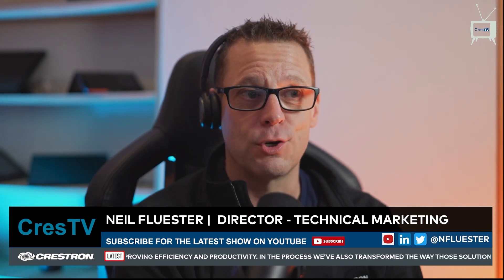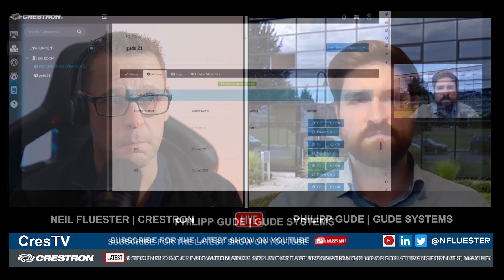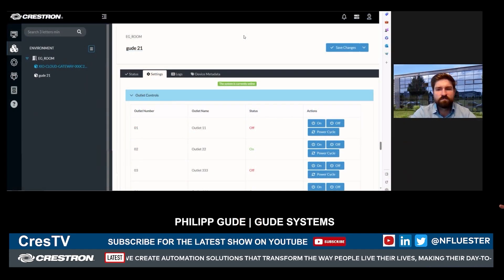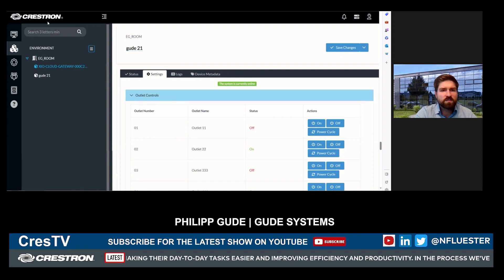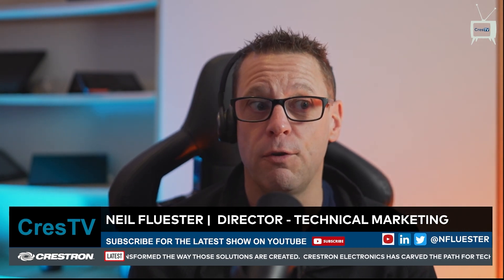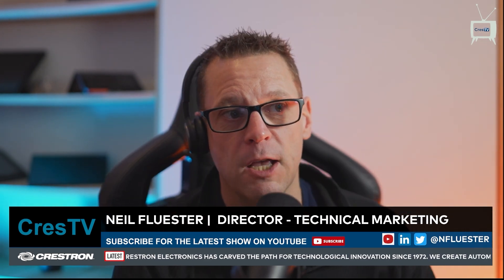CresTV Episode 53: GUDE Systems Power Management with XiO Cloud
Philipp Gude, CSO of GUDE Systems, talks about the benefits of integrating their power management products with Crestron’s XiO Cloud® platform.

1:00 | About GUDE Systems & smart power solutions
2:23 | GUDE Systems’ XiO Cloud platform Integration
3:30 | The benefits of integrated power management
5:35 | Using XiO Cloud platform with GUDE Systems for service contracts
7:35 | Demo of GUDE Systems in XiO Cloud platform